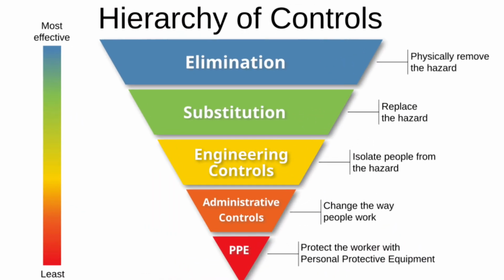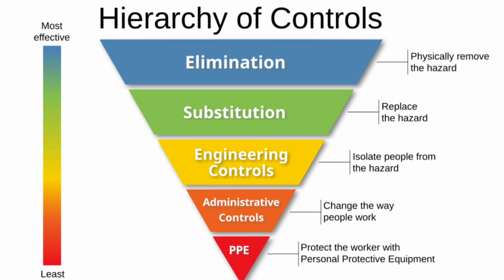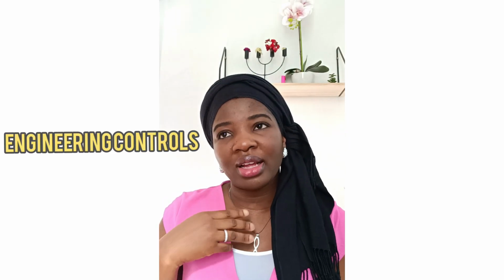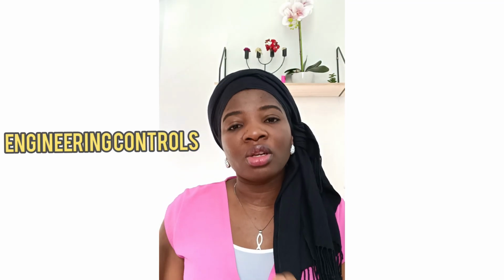Hierarchy of Controls in occupational health and safety explained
Hierarchy of controls to prevent hazards at work